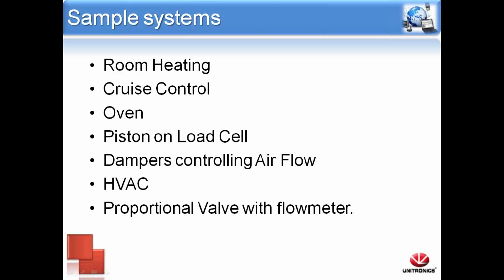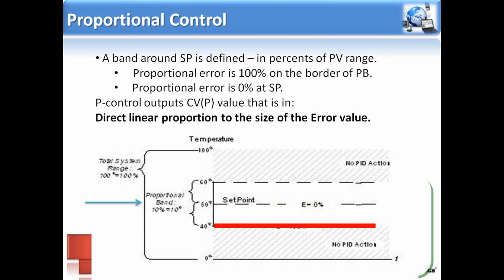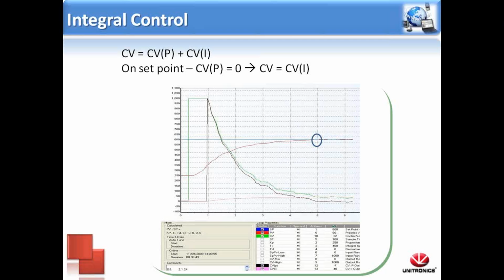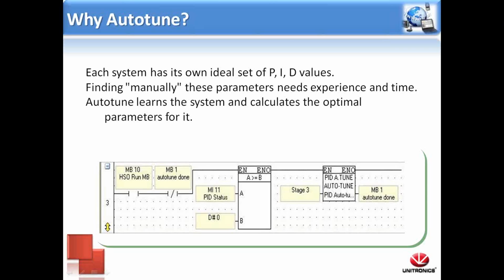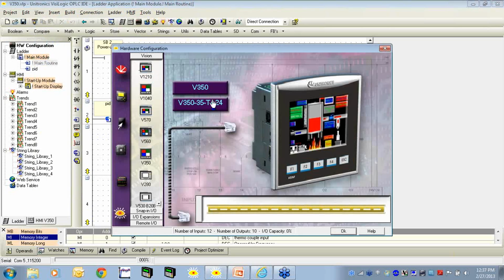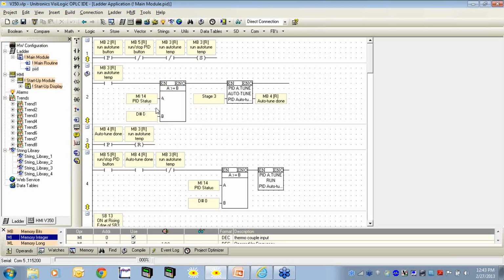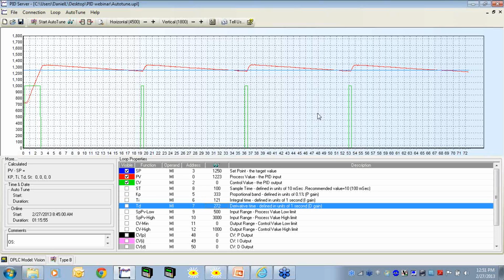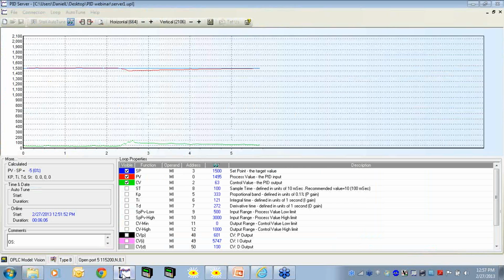How to Set Up PID and Autotune on Vision PLC Controllers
PID via VisiLogic™ for Vision™ and Samba™
Easily build applications: Drag & Drop
All-in-One software enables you to:

Develop your PLC and HMI applications in one environment
Configure Hardware & Communications
Establish modem and data communications
Test and debug your programs
Software Utilities Suite: remote access and data management tools
Control your application remotely from everywhere  and anytime!
-PID with Unitronics controllers
-Programing PID using Visilogic
-PID Autotune
-PID Server